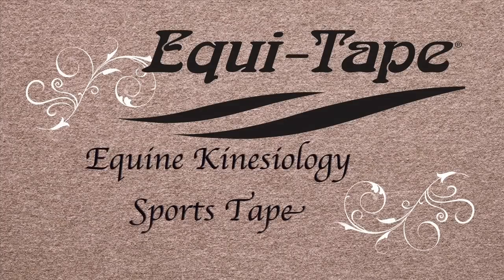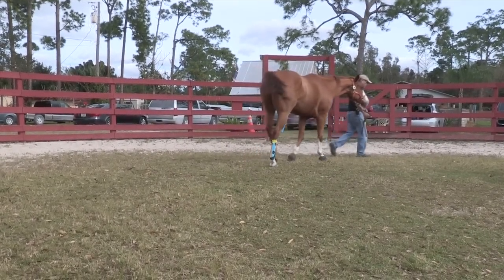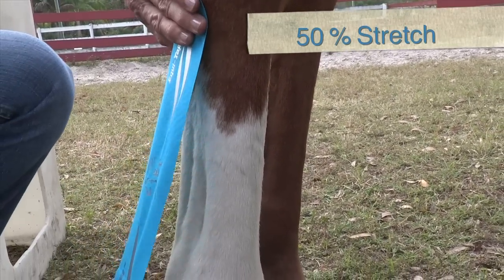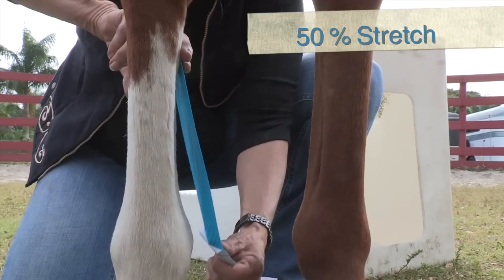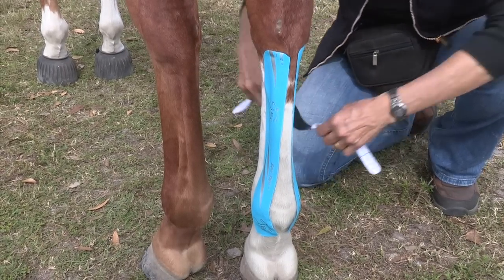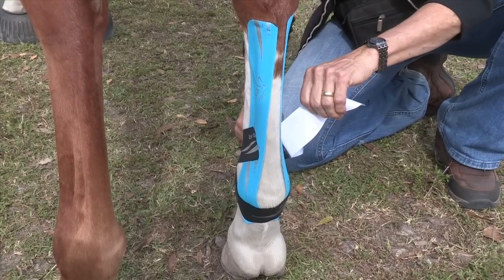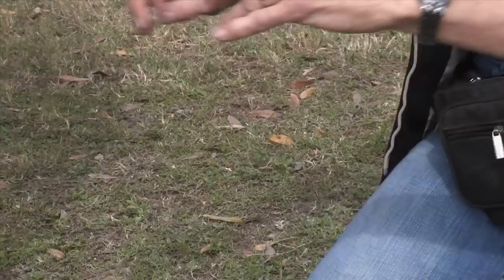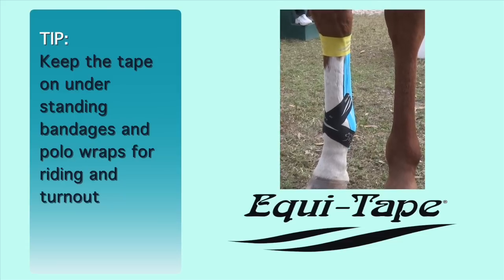Equi-Taping a Suspensory Ligament & Providing Tendon Support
Useful for horses with damaged or stressed suspensory ligaments. This taping can be used for both acute and chronic suspensory conditions and be worn preventatively during training on horses with recurring or chronic conditions.